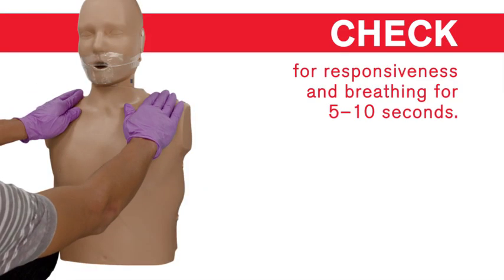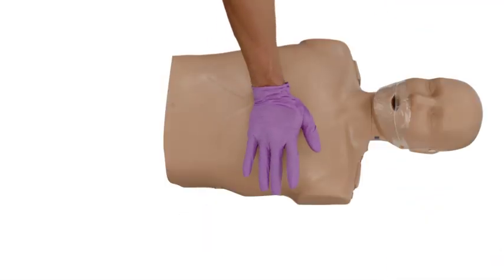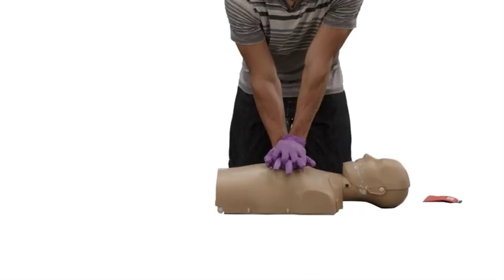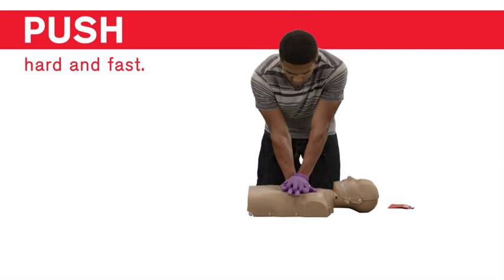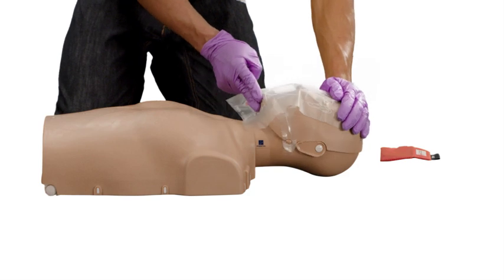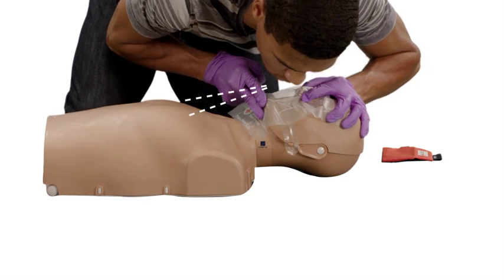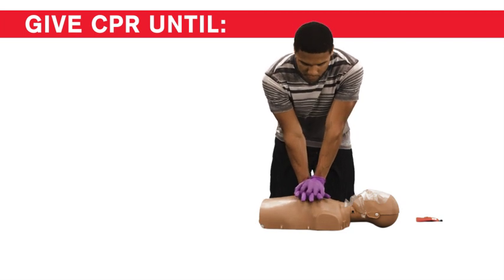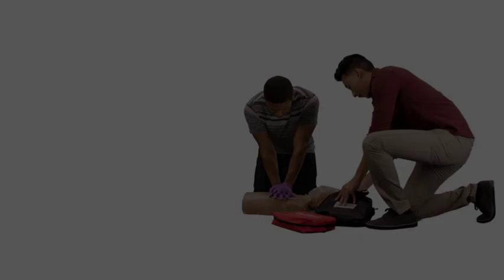06 Giving CPR Adult